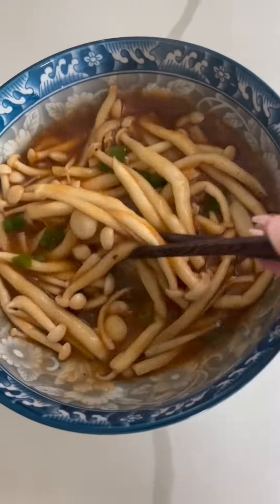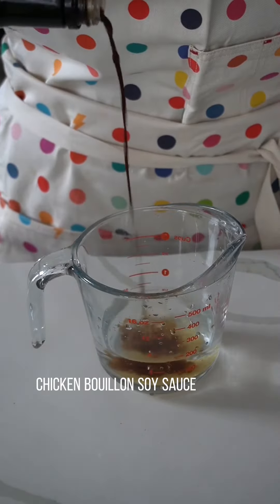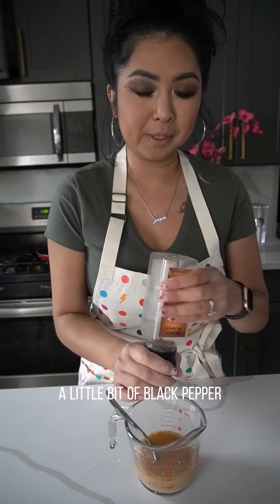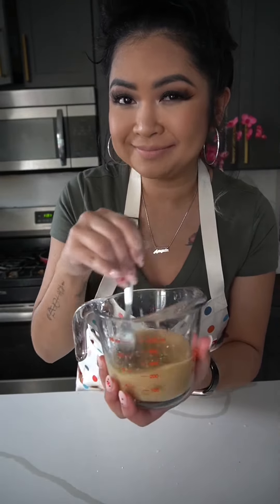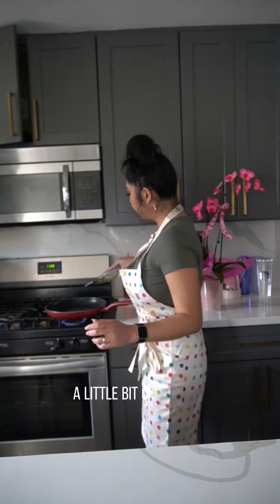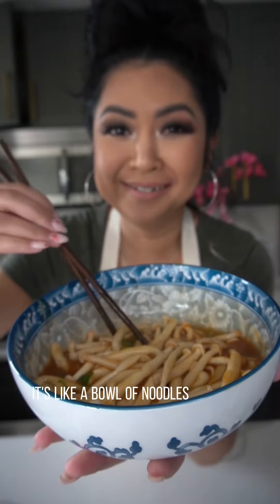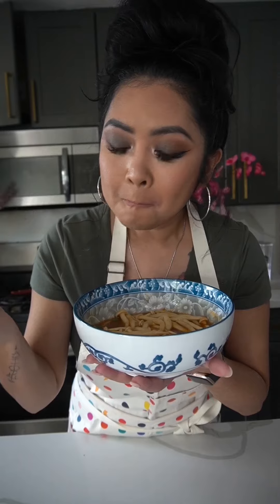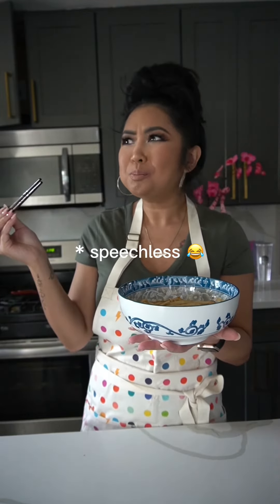Gochujang Seafood Mushrooms | Low Carb Noodle Option | AngielaEATS